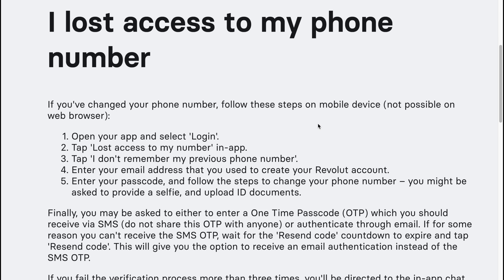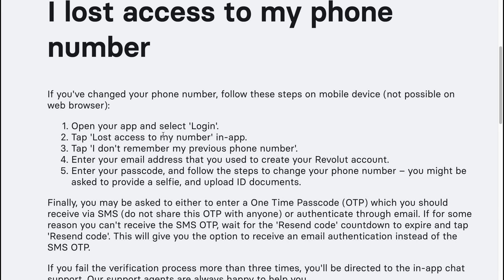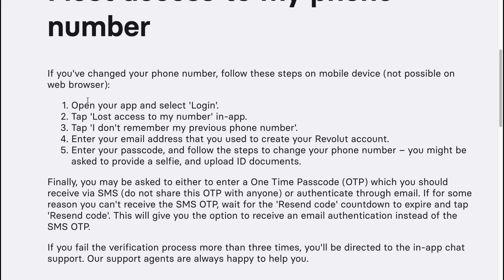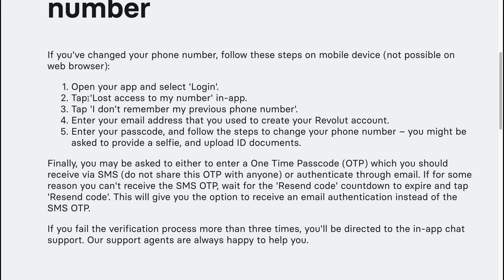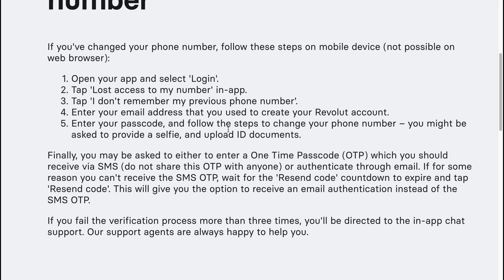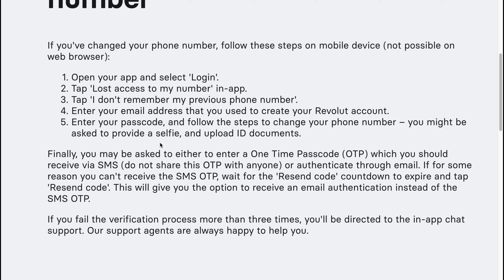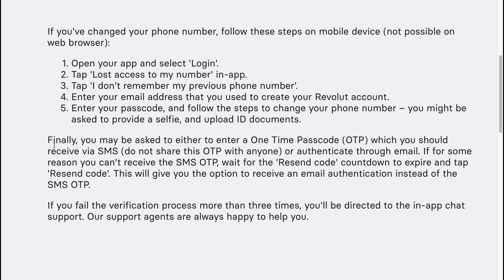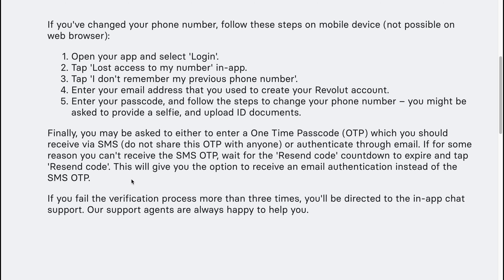How To Fix Lost Access To Phone Number on Revolut